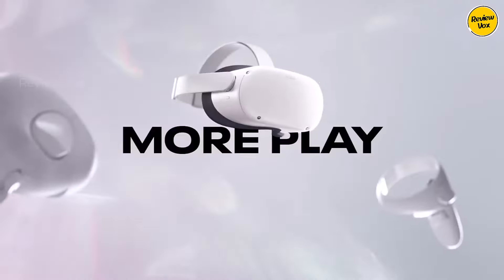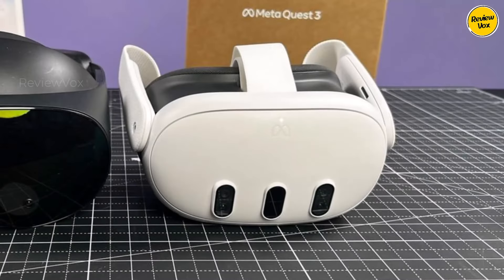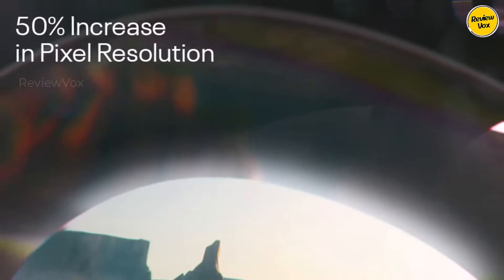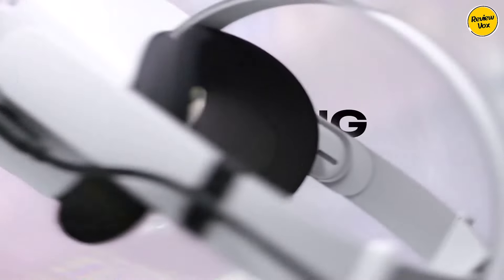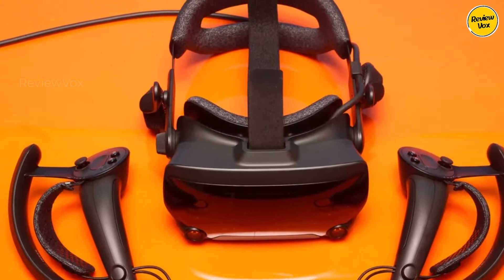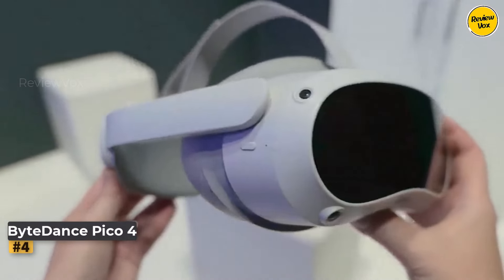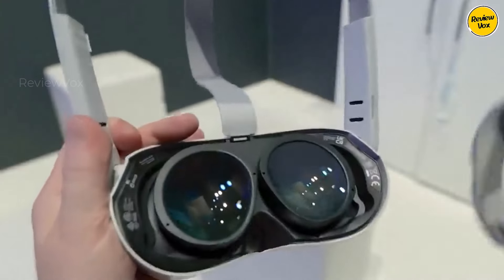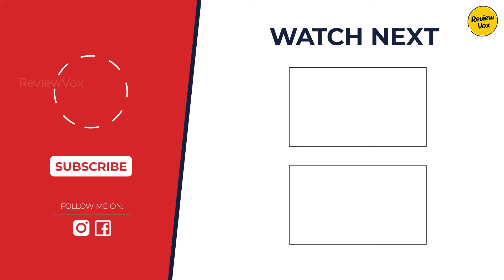Best VR Headsets 2024 - Top Picks for Budget, PC & Console (Meta Quest 3 vs PSVR2!)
Level Up Your Reality: Best VR Headsets for EVERY Gamer (2024 Edition)

Timestamps:
00:00 Intro
0:19 Meta Quest 3
1:15 Meta Quest 2
2:20 Valve Index
3:44 ByteDance Pico 4

Dominate the virtual battlefields or explore stunning landscapes!  We're breaking down the TOP VR headsets of 2024 to find your perfect match.  Whether you're a hardcore gamer, budget-conscious explorer, or just curious about VR, this video has you covered.  We'll compare power, features, comfort, and price to help you find the headset that unlocks unreal virtual worlds!

Your Queries 👇:
VR Headset, VR 2024, Meta Quest 3, Meta Quest 2, Valve Index, ByteDance Pico 4, Virtual Reality, Gaming VR, Best VR, Budget VR